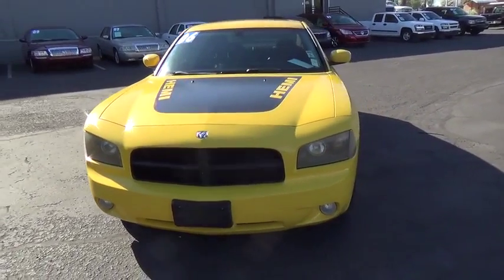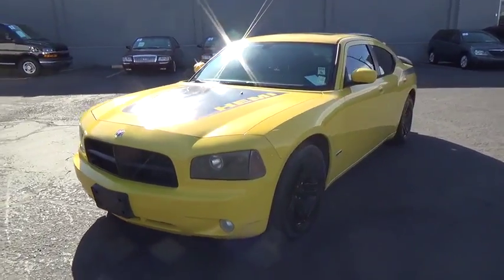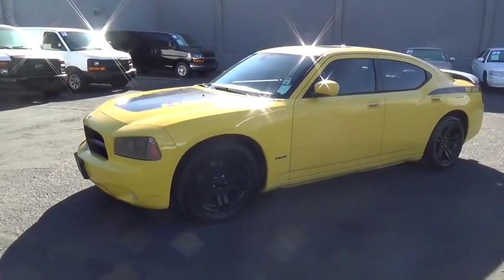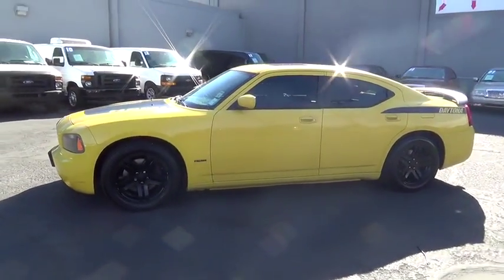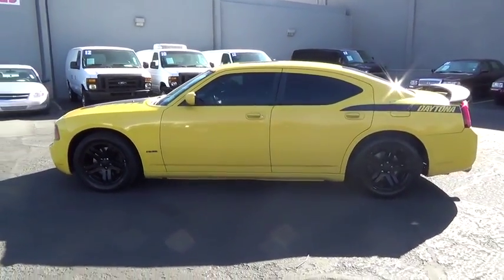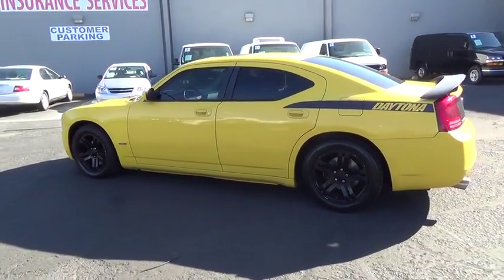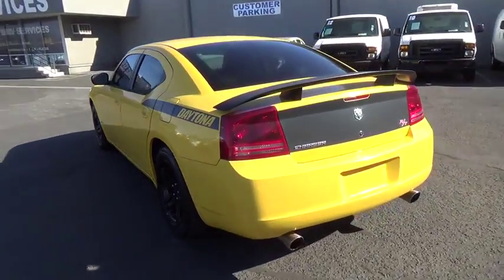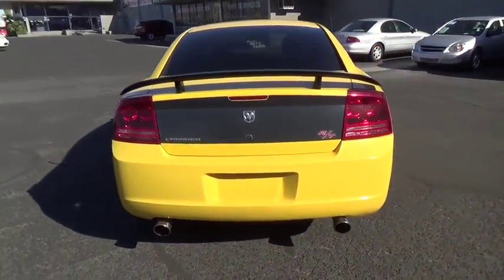2006 Dodge Charger used, Clark County, Las Vegas, Henderson, North Las Vegas, Saint George, Utah 385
2006 Dodge Charger